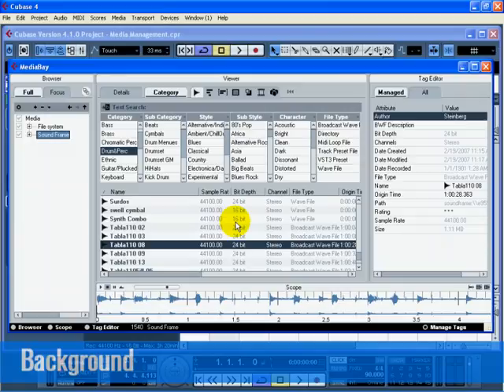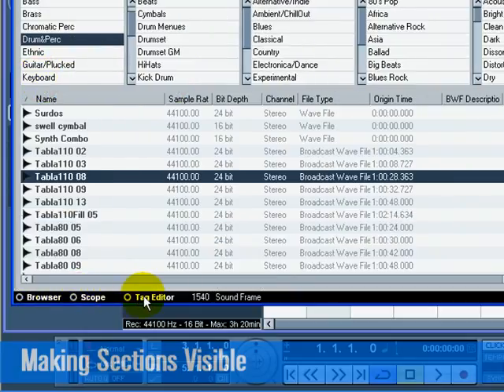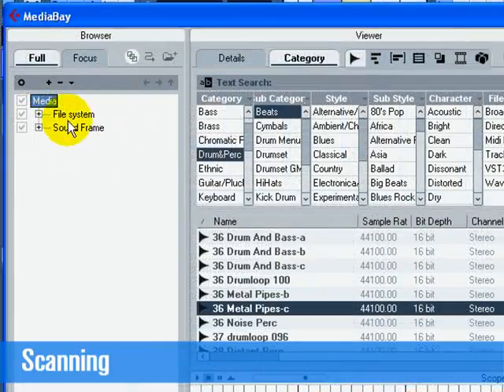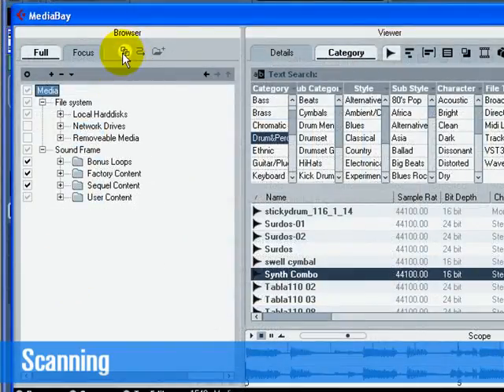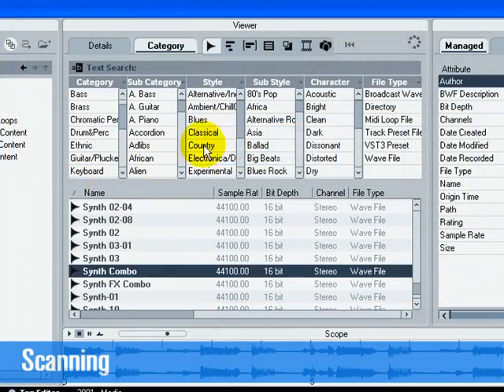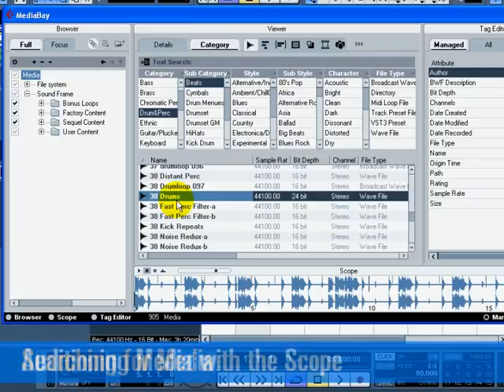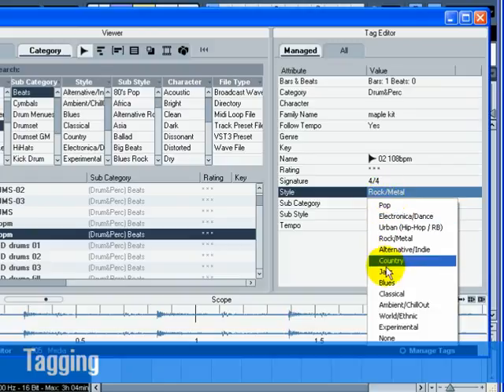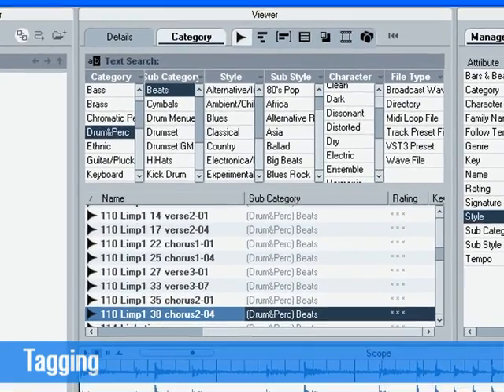Cubase 5 * Media Management